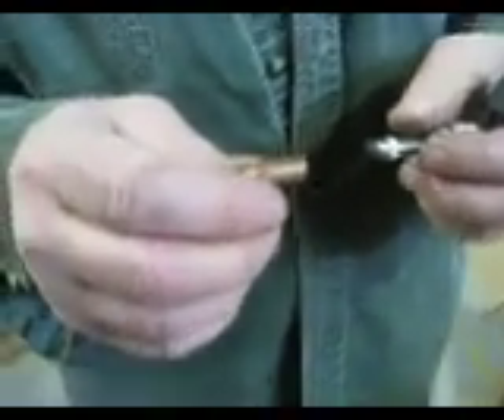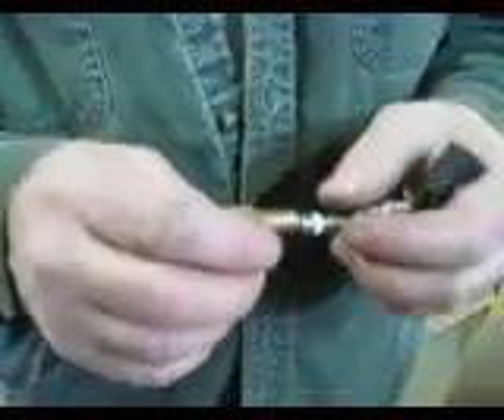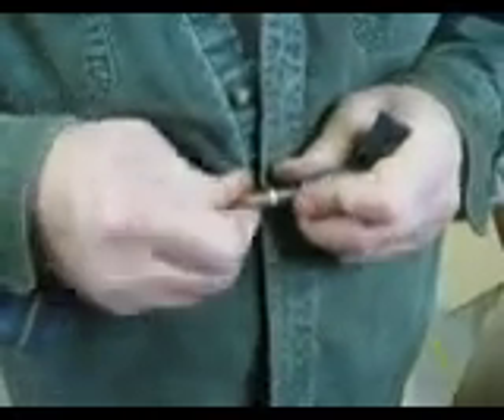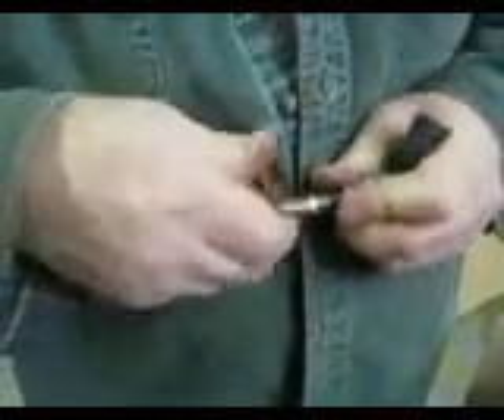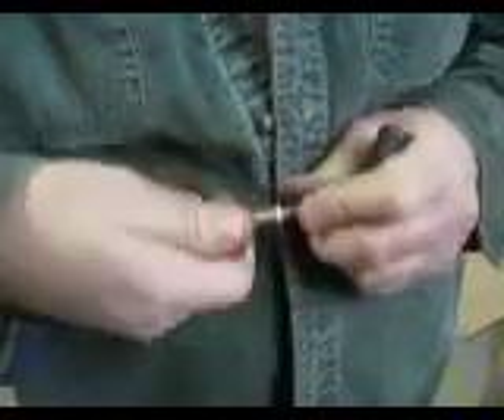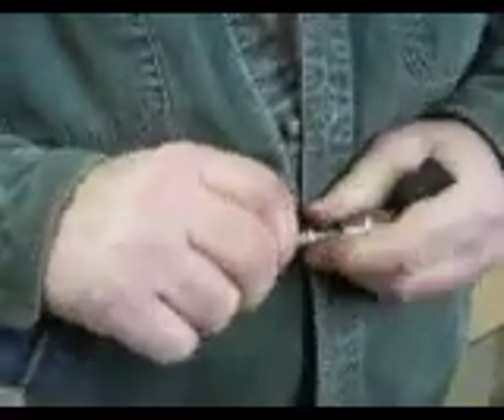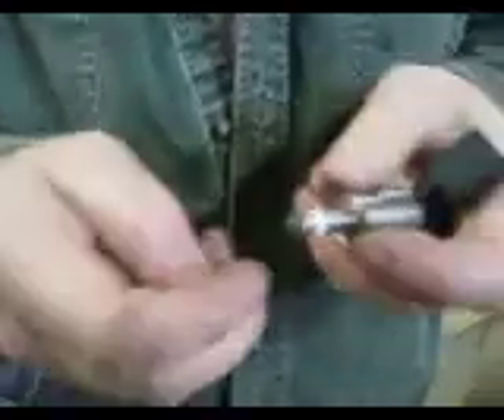VW 2.0T Fuel Injector Hack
I called it a spark plug. I know it's not a spark plug. And sorry for the low res video.

The teflon seal needs to be gaged so it seats properly when reinserted. We also used a 14mm deep impact sock with an extension to tap the injector back in.

To get the teflon seal on the injector we used a mechanical pencil tip as a cone.

Saved $250 bucks for the special tools.